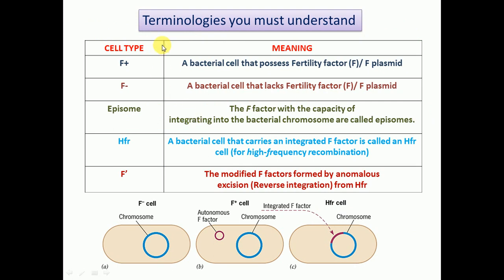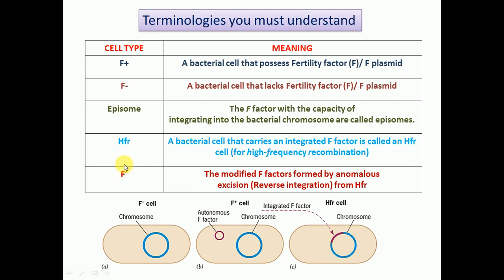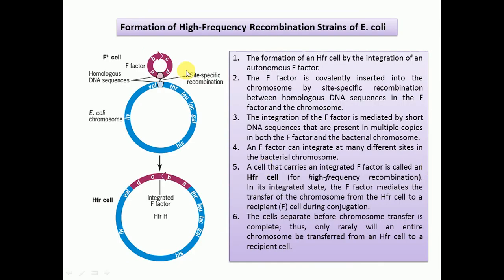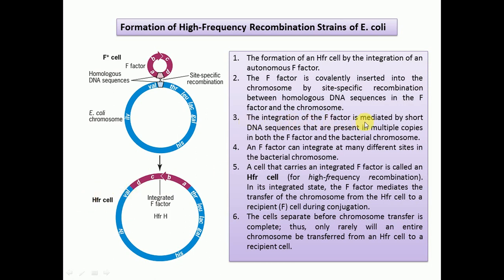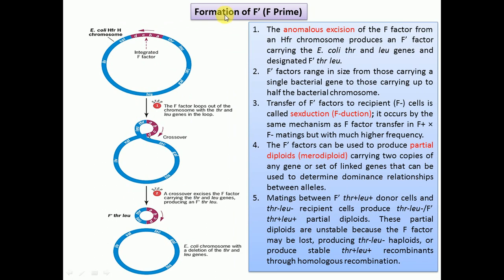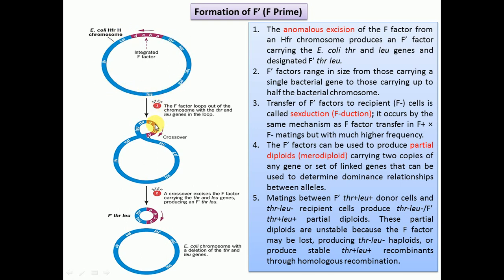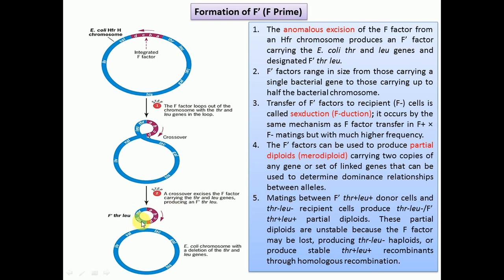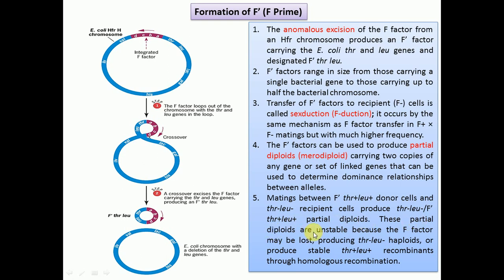Hfr/F+/F-/F prime/Episome: Bacterial conjugation: Lecture 4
This is the fourth video tutorial of the lecture series 'The genetics of Bacteria'. In this tutorial the concept of Hfr/F+/F-/F prime/Episome regarding bacterial conjugation have been discussed in detail. The formation of an Hfr cell by the integration of an autonomous F factor. The F factor is covalently inserted into the chromosome by site-specific recombination between homologous DNA sequences in the F factor and the chromosome. The integration of the F factor is mediated by short DNA sequences that are present in multiple copies in both the F factor and the bacterial chromosome.  An F factor can integrate at many different sites in the bacterial chromosome.  A cell that carries an integrated F factor is called an Hfr cell (for high-frequency recombination). In its integrated state, the F factor mediates thetransfer of the chromosome from the Hfr cell to a recipient (F) cell during conjugation.  The cells separate before chromosome transfer is complete; thus, only rarely will an entire chromosome be transferred from an Hfr cell to a recipient cell.

The YouTube channel Arun’s Biology is a virtual classroom that aims to create concepts and spread knowledge of life science and biology. It shares tutorial lectures videos created and presented by Dr. Arun Mukherjee in YouTube. All these tutorials are brought to you for totally free of cost. It will inspire us to create more video lectures as per your requests.